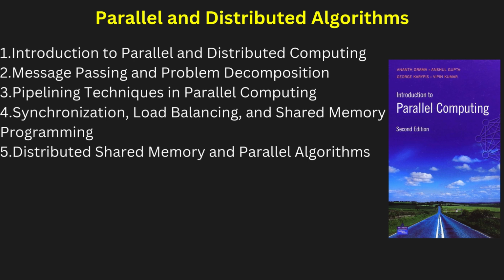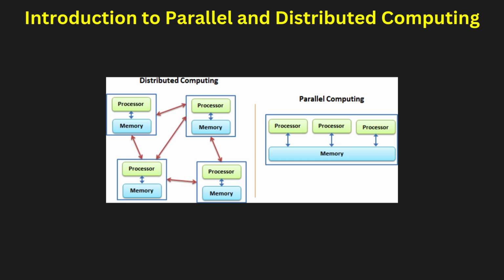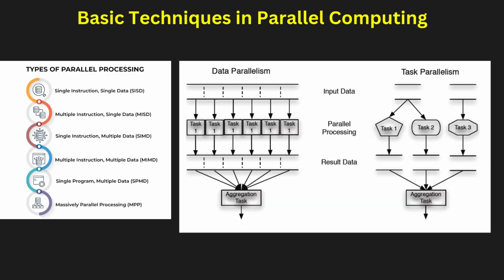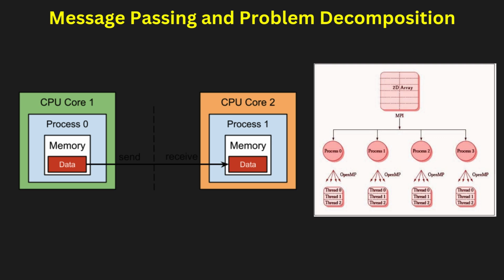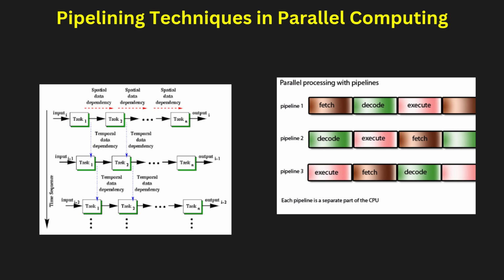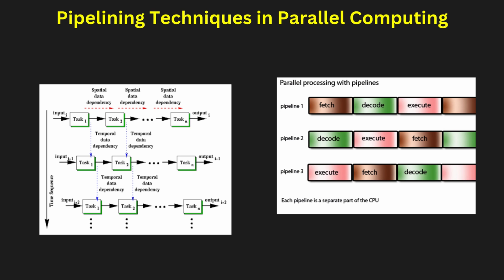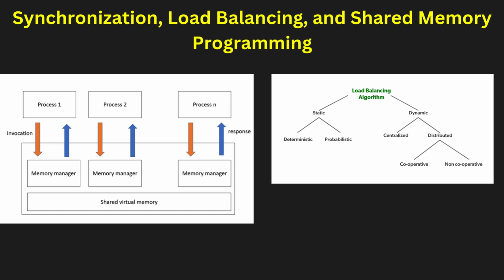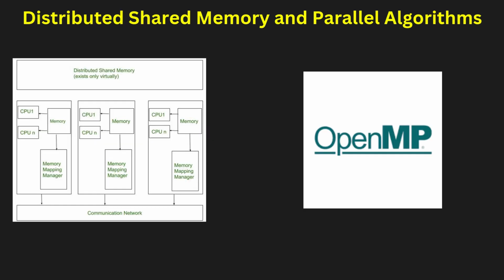Parallel and Distributed Algorithms ▶️Makaut CSE IT 6th sem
1. The Power of your Subconscious Mind
2. Network marketing book
3. Rich Dad Poor Dad
4. How to win friends and influence people
5. Business of the 21st century
6. Think and Grow Rich
7. You can win
8. Power of positive thinking / For English
9. Copy cat marketing 101
10. Questions are the answers
11. The Parable of pipeline
12. Lakshya (Goals)
13. Soch badlo zindagi badlo